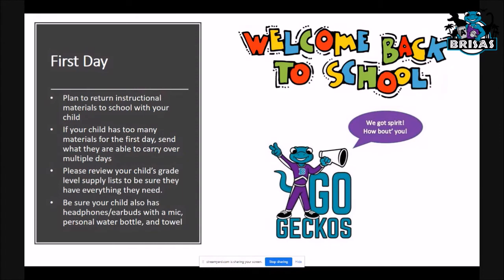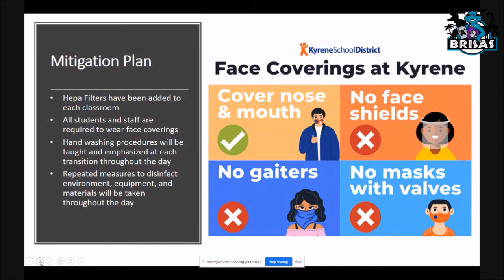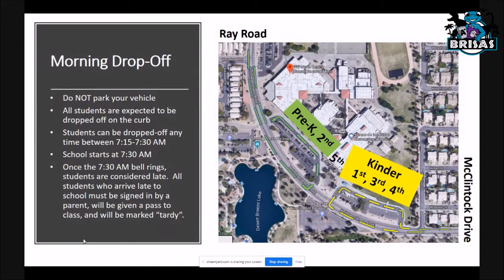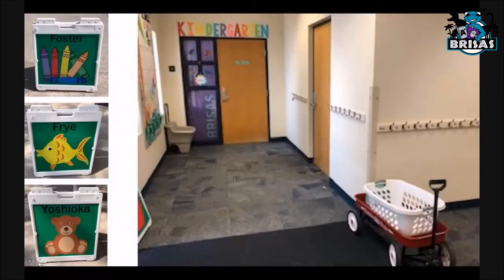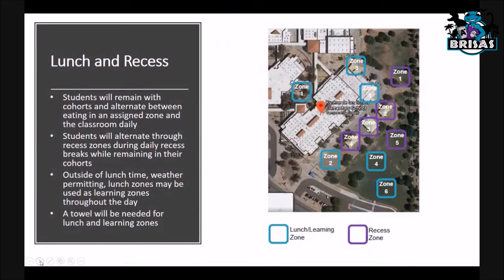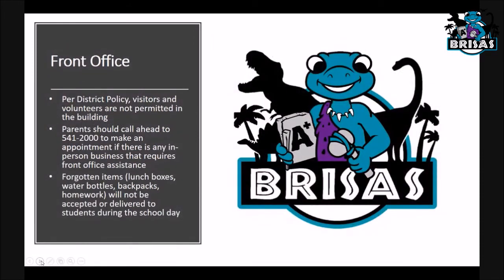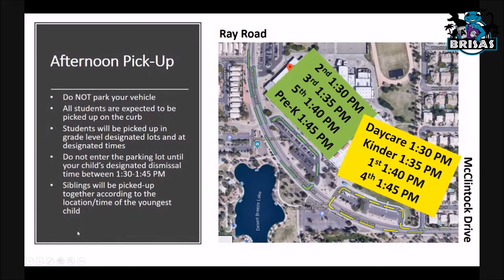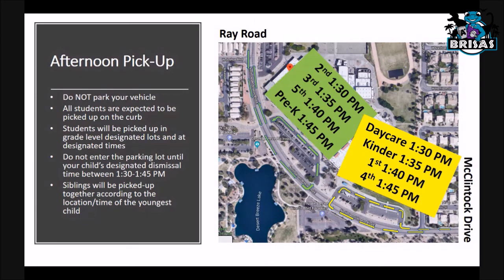Safe Return to School - A Message for all Brisas Families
Before returning to school for in-person learning on March 16, 2021, please review this video.